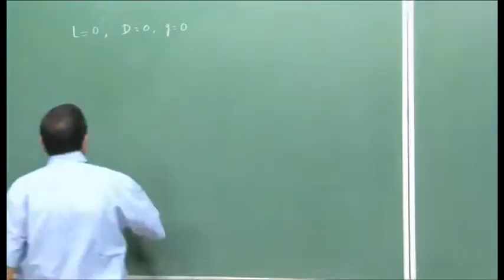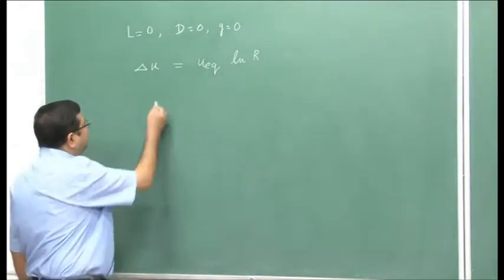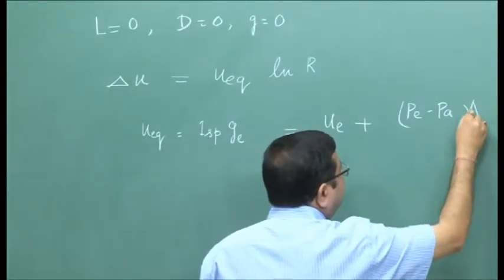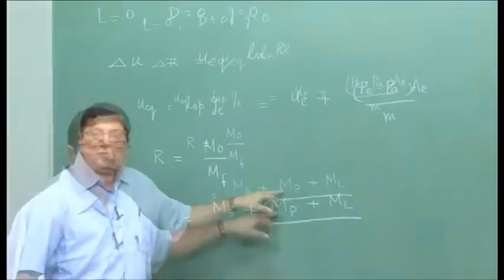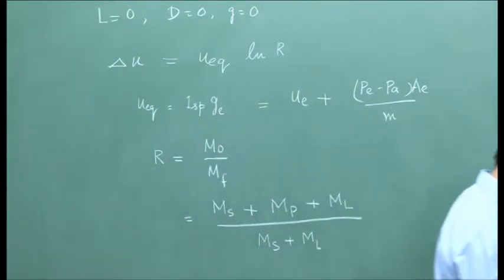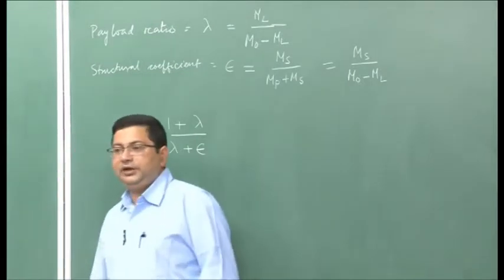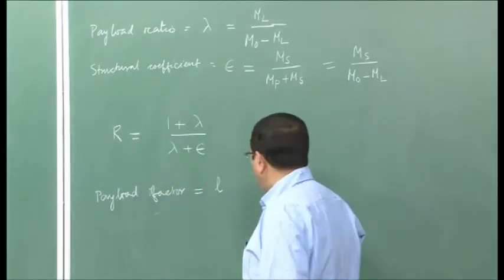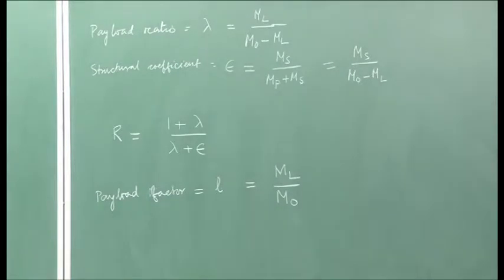Mod-01 Lec-10 Jet and Rocket Propulsion